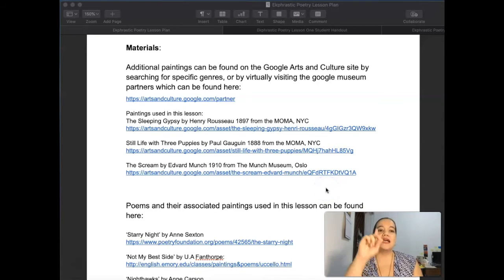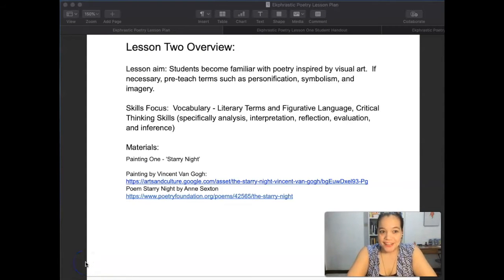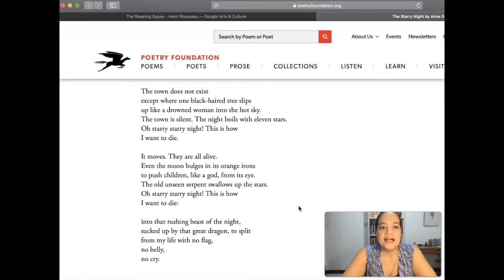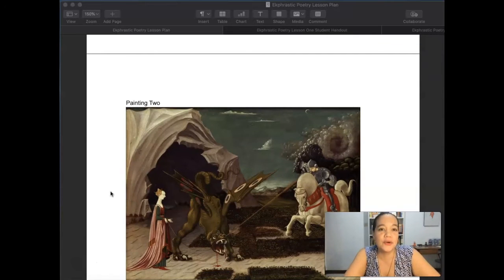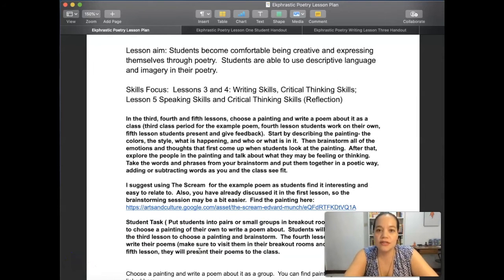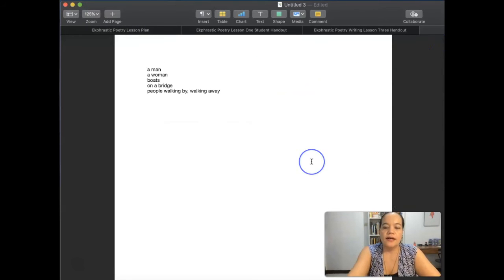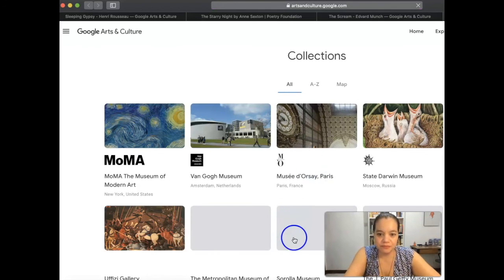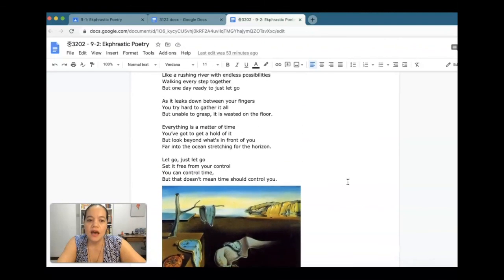Fitri Gebers - Example of a Communicative Lesson for a Mixed-Ability Online Lit. Class